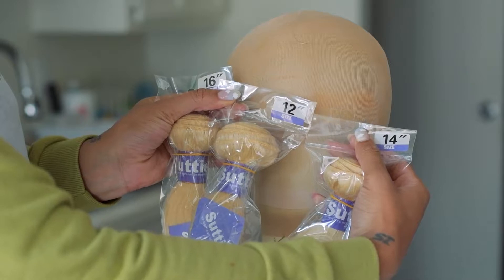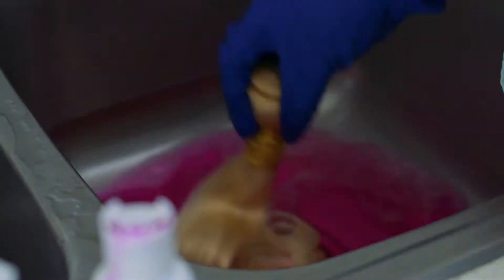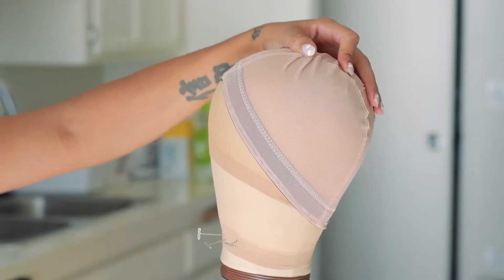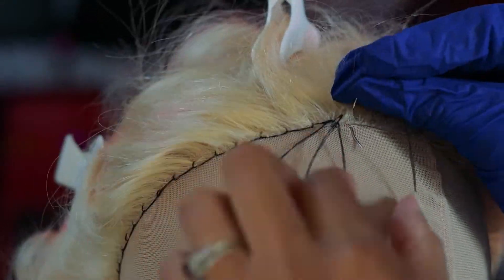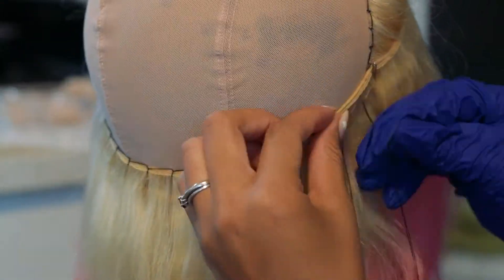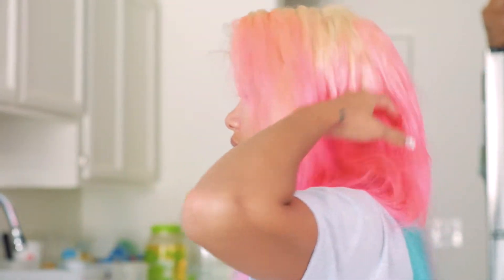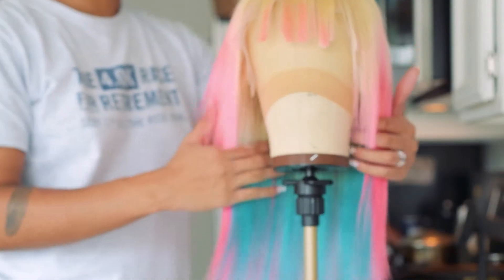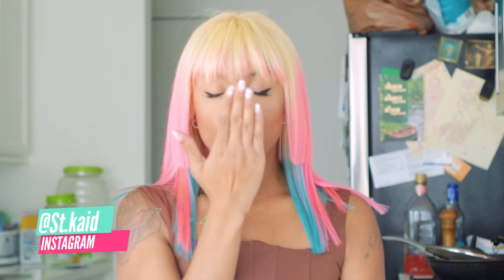Custom 613 Cyber Pink Staircase Cut Install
I’m using 12'' 14'' 16'' 613 Bundles & 613 13*4 Body Wave Frontal in the video
Hair detail: 12'' 14'' 16'' Bundles 613 13*4 Body Wave Frontal
613 Body wave13*4 lace frontal wig
Aliaurora 613 Human Hair Body Wave (HDLACE) wig➤

Hair Dye ADORE BRAND ➤
Neon Pink
Pink Petal
Baby Blue

FAQ 💭
How old are you? 31
What camera do you use? D7500 Nikon
What do you use to edit? Premiere Pro
Profession? Graphic Designer